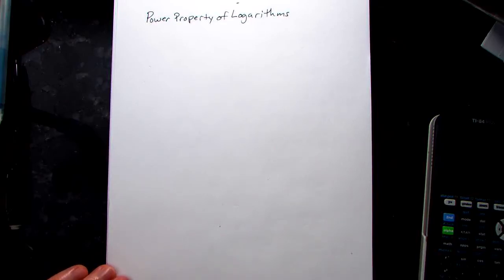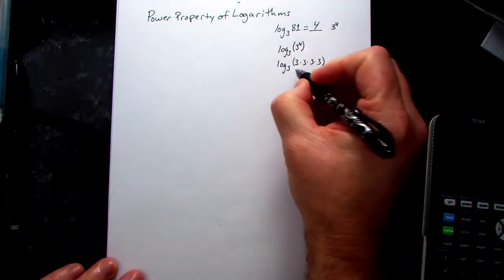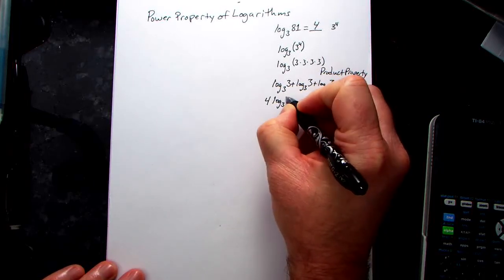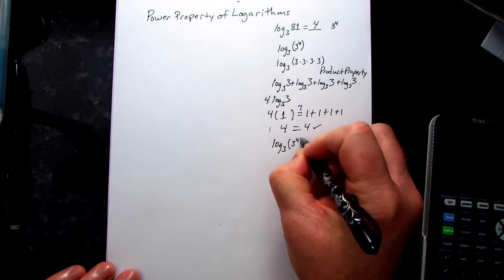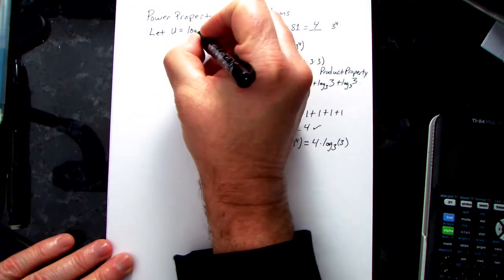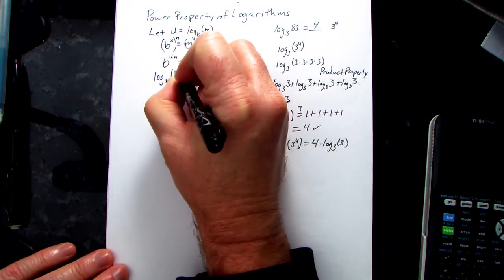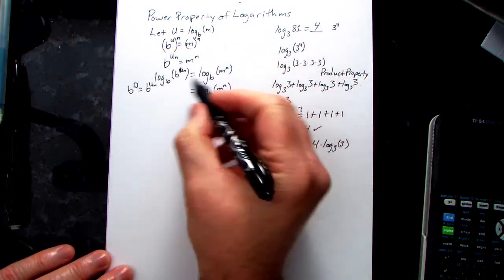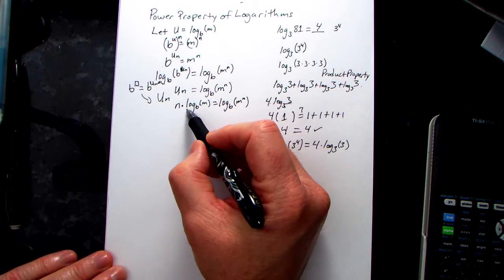Power Property of Logarithms